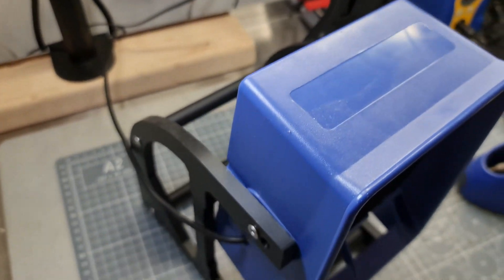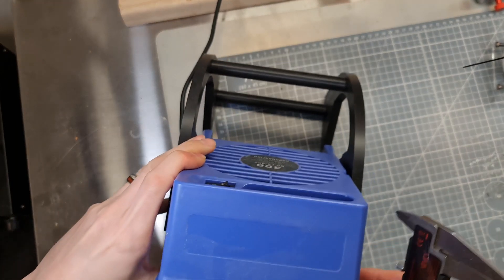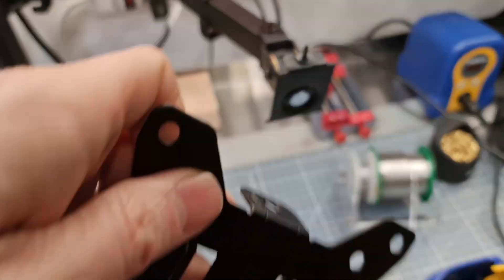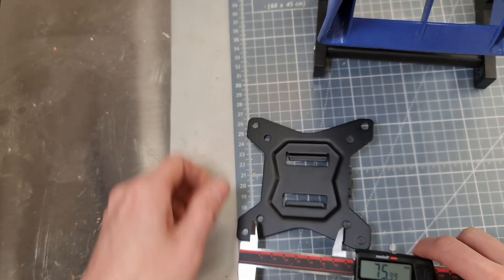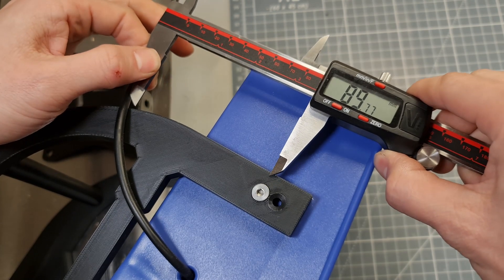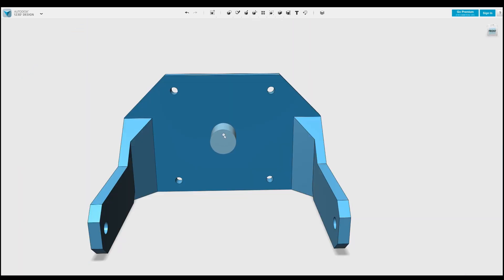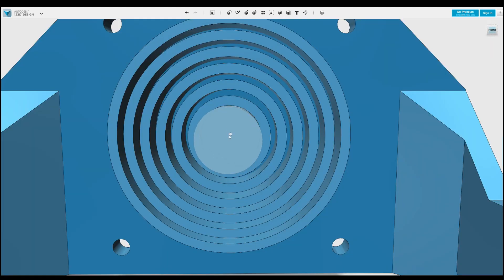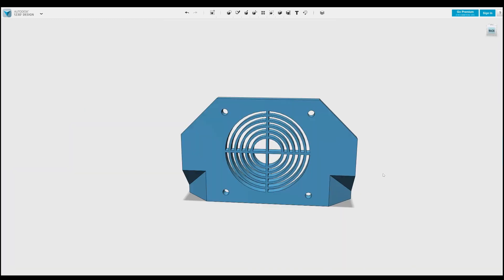I Designed a Stand Mount for my Hakko Fume Extractor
I wanted to have a fume extractor mounted to an adjustable swing arm. I came up with a design that would allow me to mount my extractor to a monitor stand.

Parts and tools list:

Hakko Fume Extractor
Digital Caliper
Monitor Desk Mount Arm
Red PLA

M5 bolts for the back plate and m6 bolts for the extractor holes.